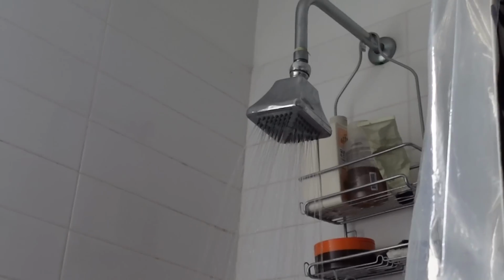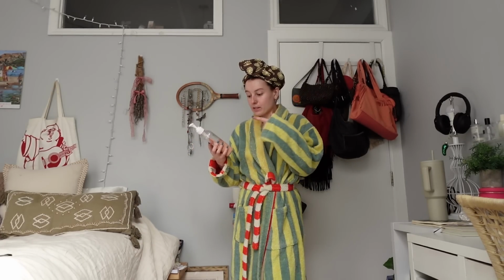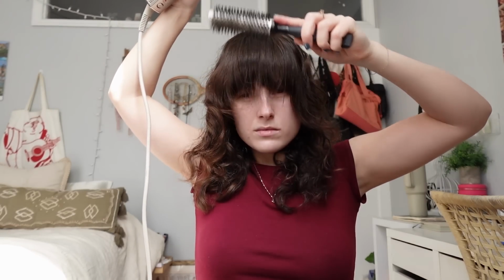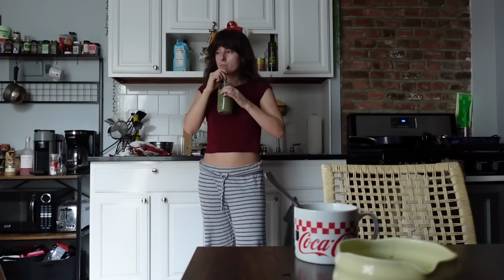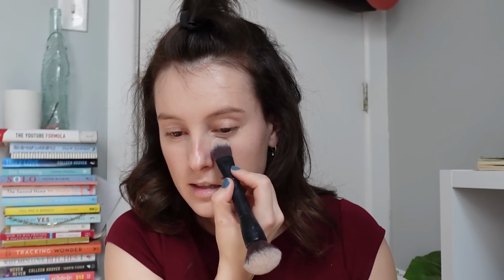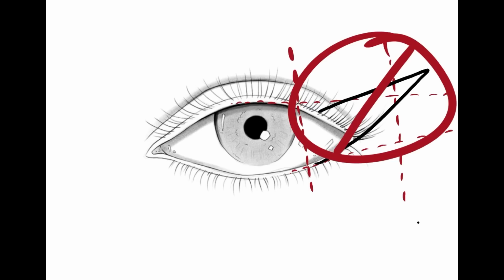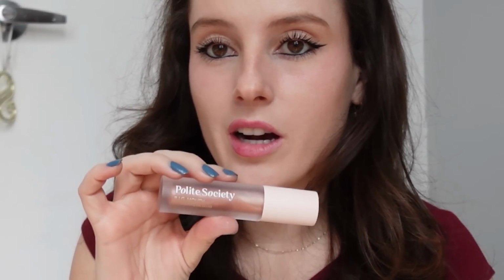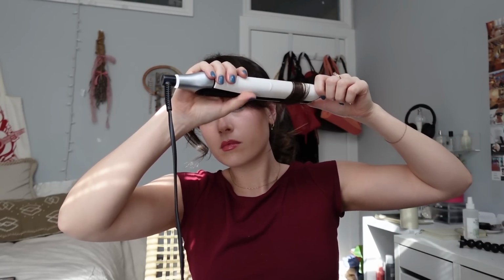MY EVERYTHING ROUTINE! (curtain bangs, eyeliner, skincare, haircare)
come to our day2night VINTAGE MARKET!!